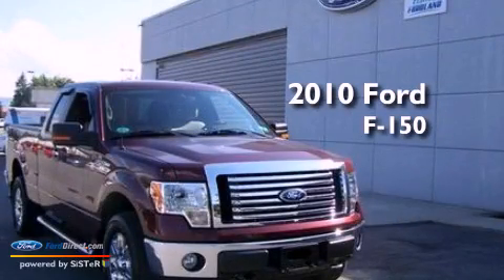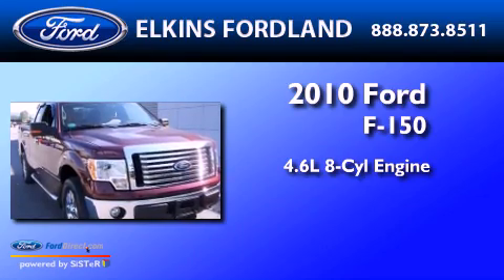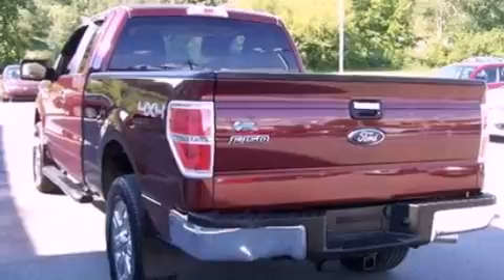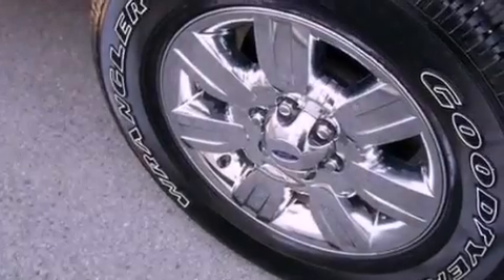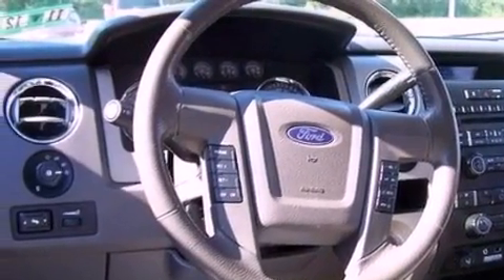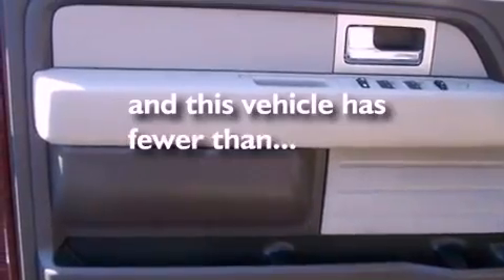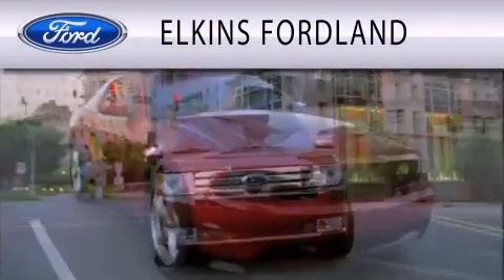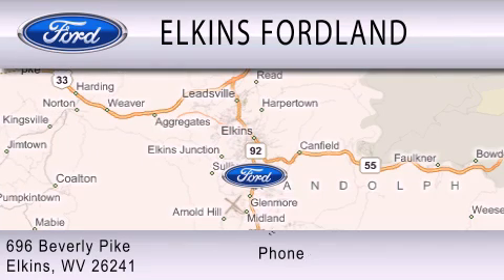2010 Ford F-150 Elkins WV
Year : 2010
 Make : Ford
 Model : F-150
 Engine : 4.6L V8 24V MPFI SOHC
 Trans . : 6-SPEED AUTOMATIC
 Exterior : MAROON
 Miles : 18,710
 Interior : TAN
 Stock : 22647A